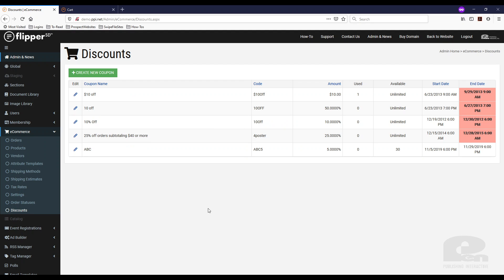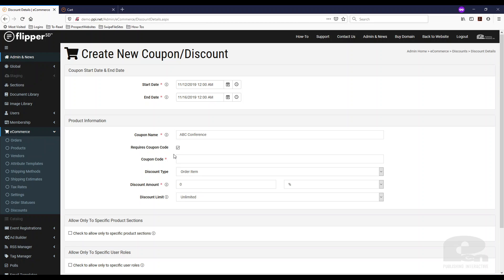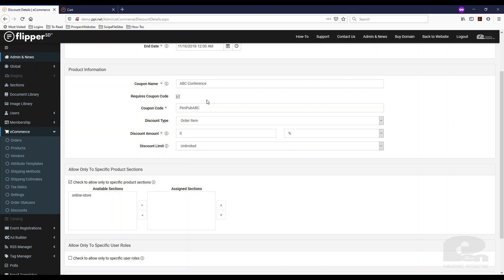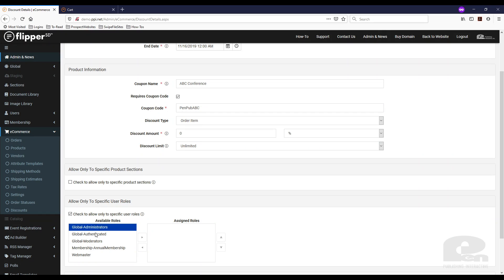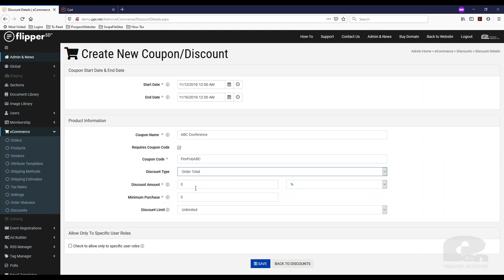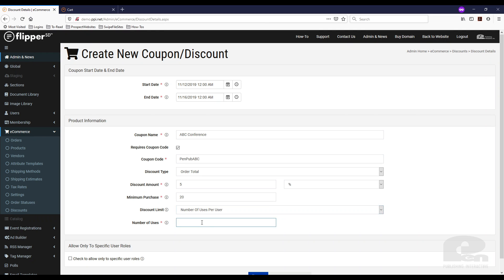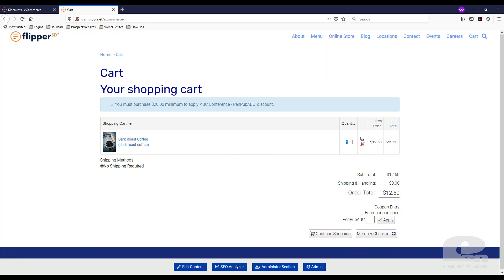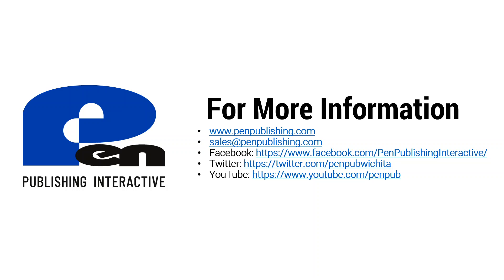How to Setup E-Commerce Discount Coupons - FlipperSD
In this video we showcase the creation of a discount coupon, also commonly known as a promotion code. Discount coupons can be set for specific items, order sub totals, shipping, or order totals. This allows you to run a wide range of discounts to fit your business needs. Discount coupons also support limits, total usage limits or limiting per user.

Check our knowledgebase for other FlipperSD features.